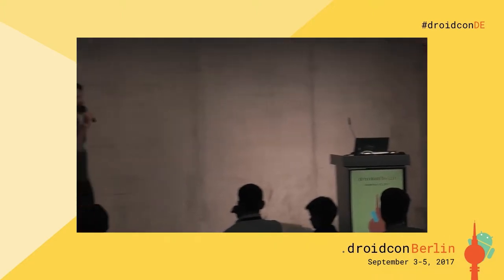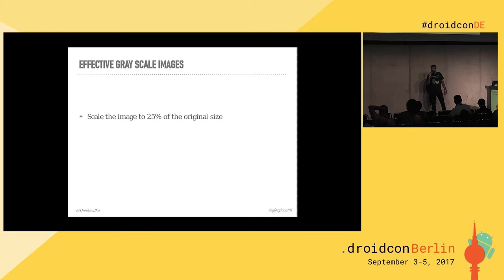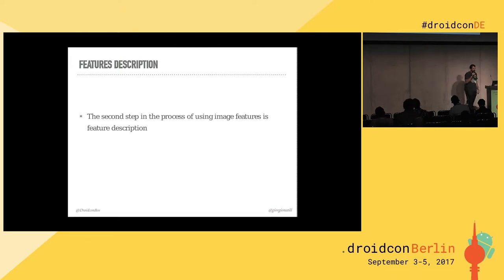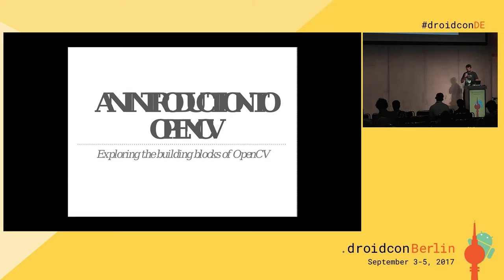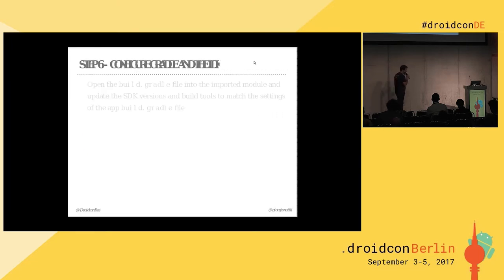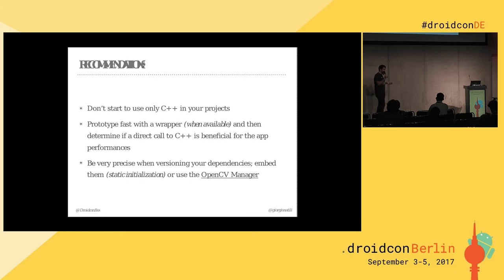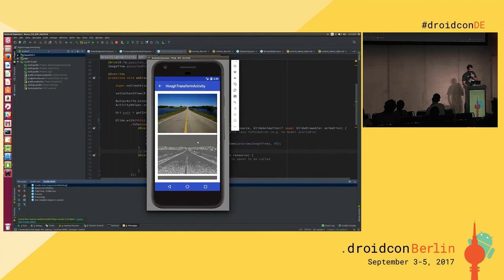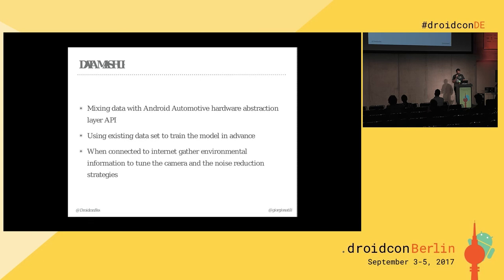droidconDE 2017: Giorgio Natili - Driver Assistant Solutions with Android - DAY 1